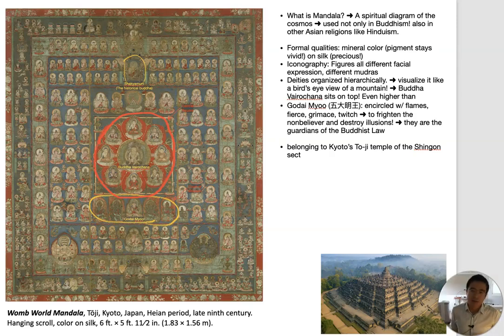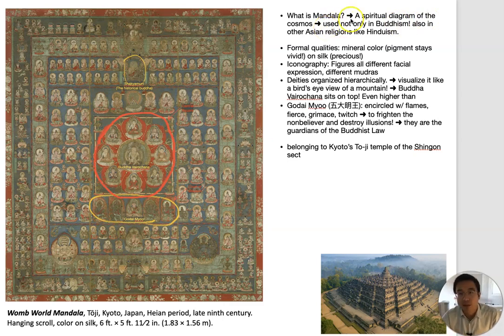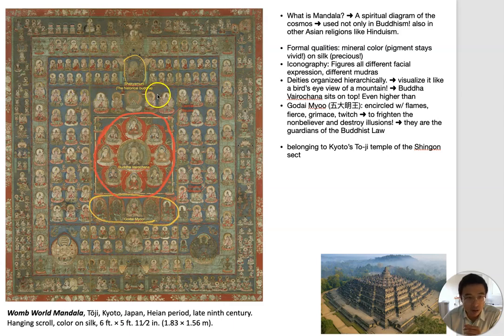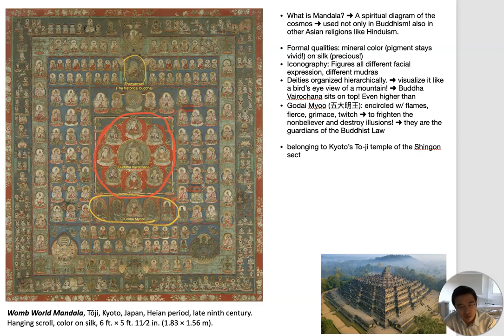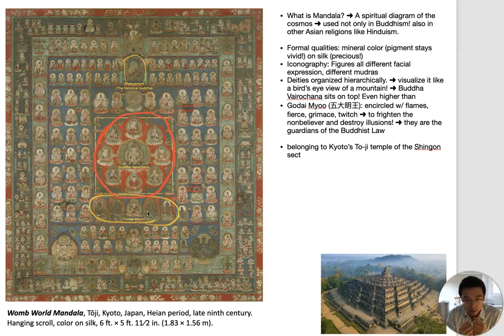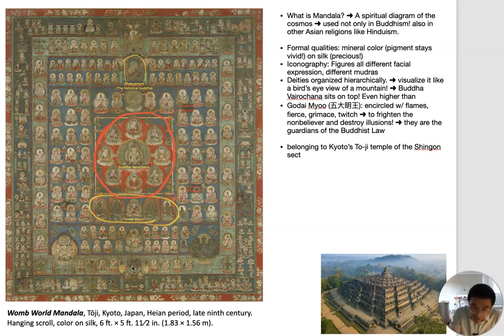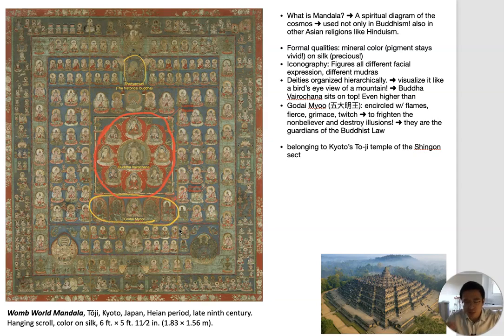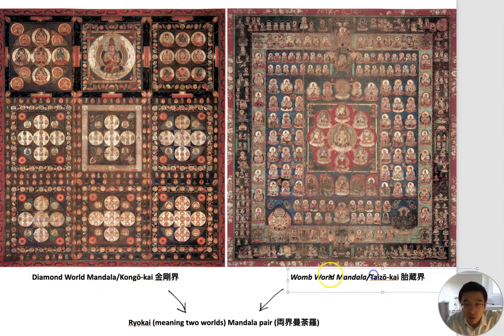Japan womb world mandala